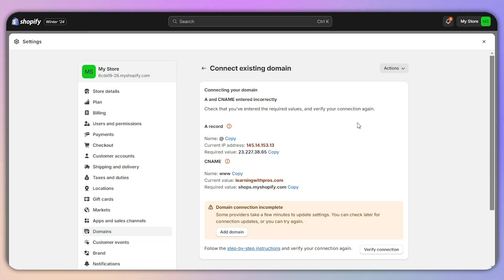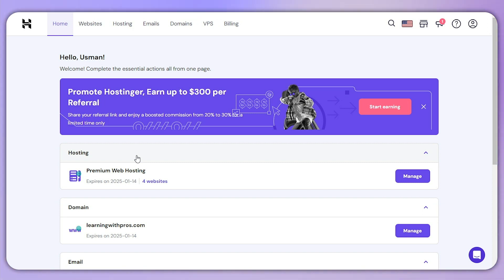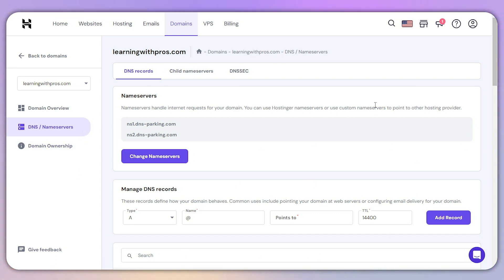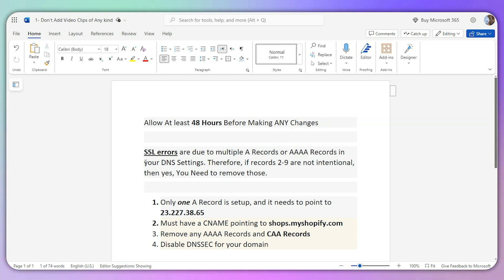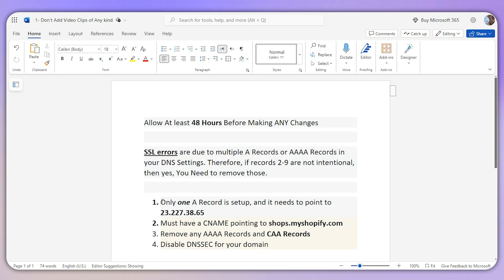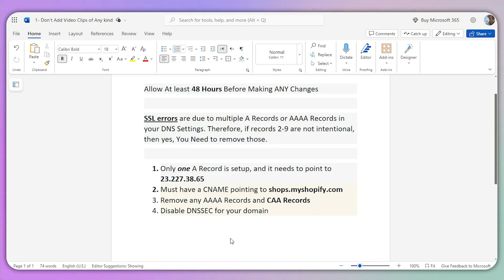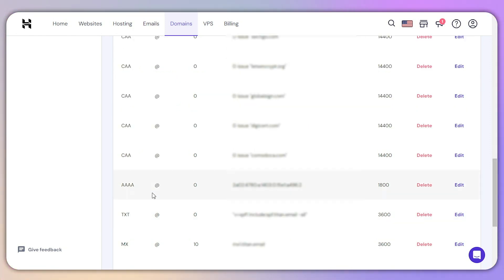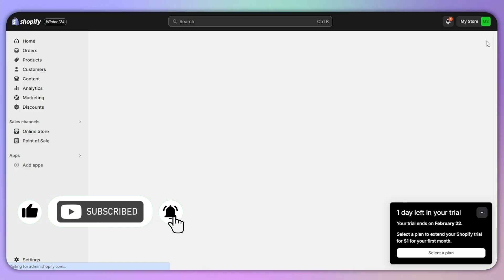How To Fix SSL Pending Error on Shopify (2025)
If you are looking for a video about how to connect your domain to shopify, here it is!
In this video I will show you how to fix ssl pending on shopify. Be sure to watch the video to the very end.
You will learn how to Fix SSL Pending on Shopify with Domain that is Bought From NameCheap, Godaddy, Hostinger.